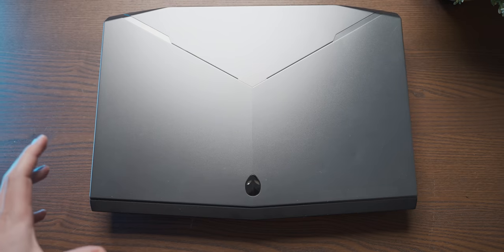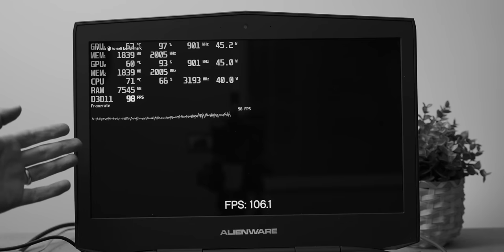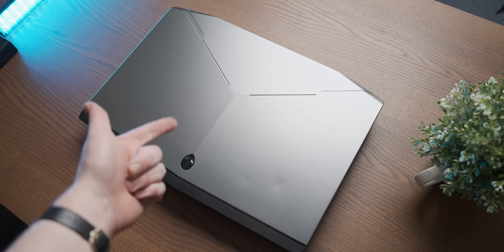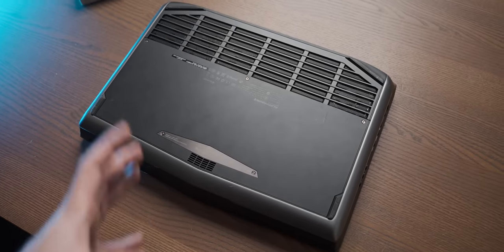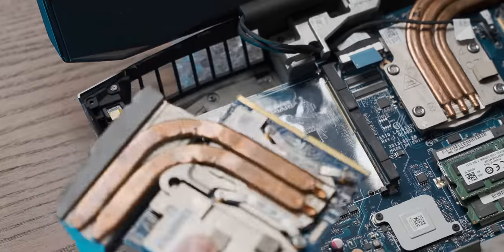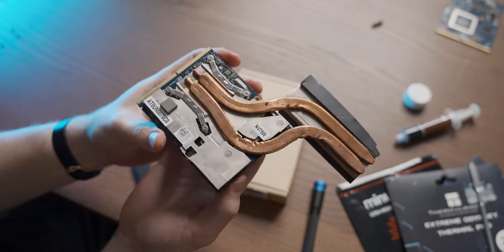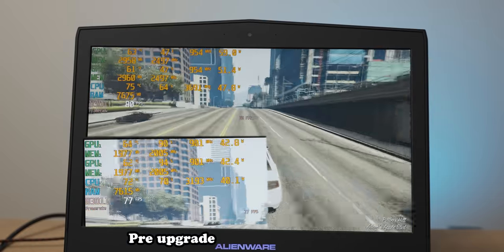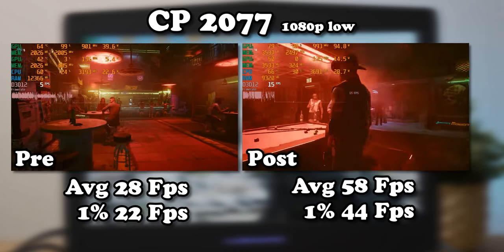Now This Is UPGRADING A Laptop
I finally upgrade the HUGE old Alienware Laptop, and it went surprisingly well.